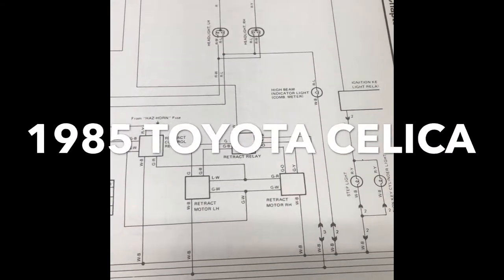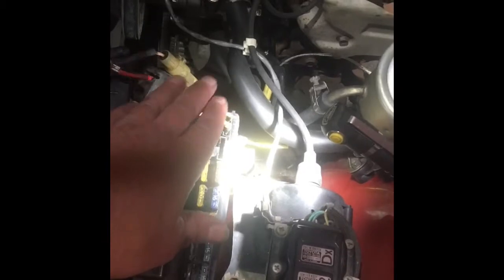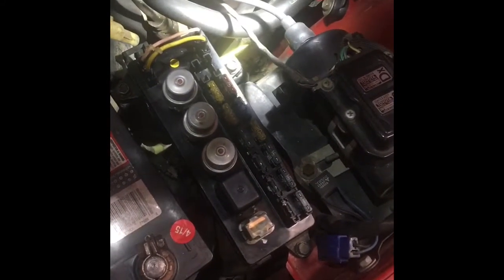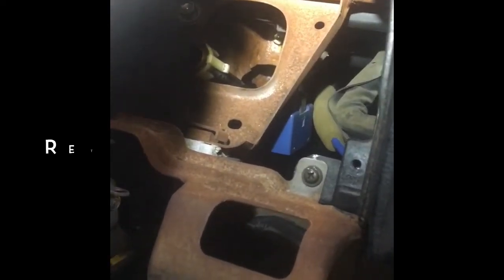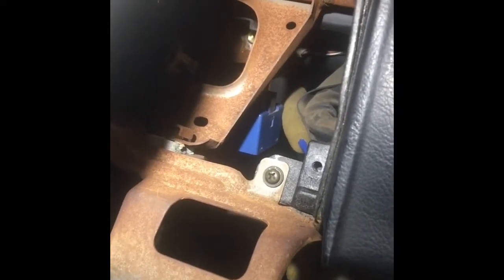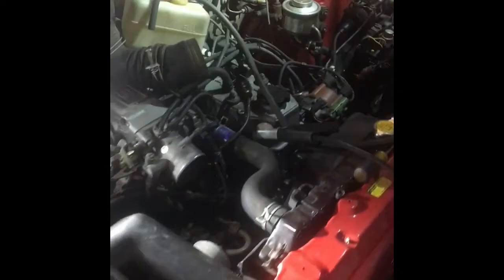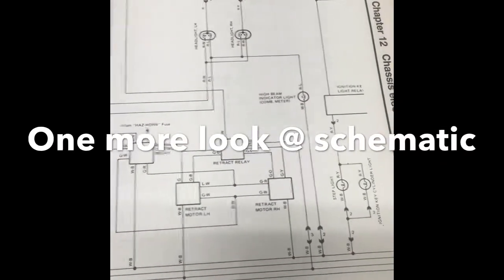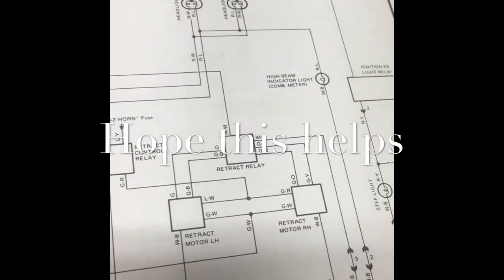Toyota Celica Retractable Headlights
Overview of 1982 thru 1985 Celica retractable headlight system. All third generation celica share very similar layout. Location of components.